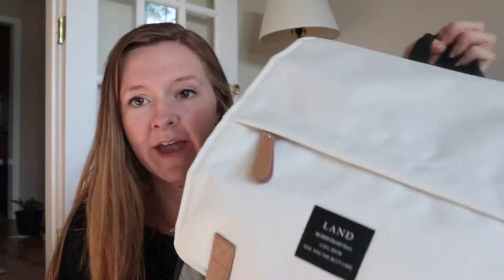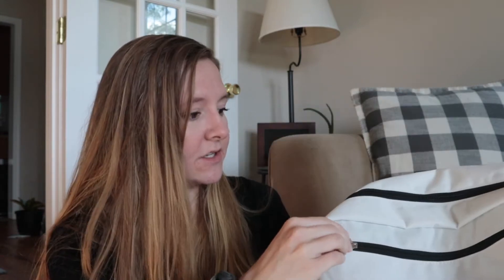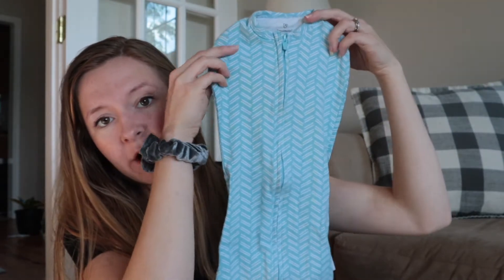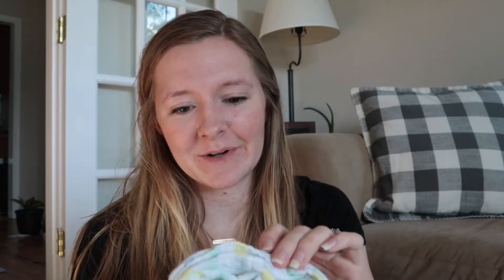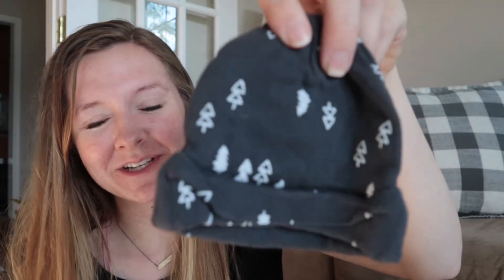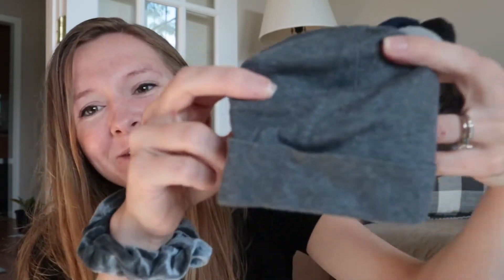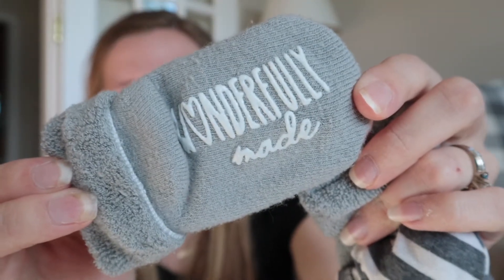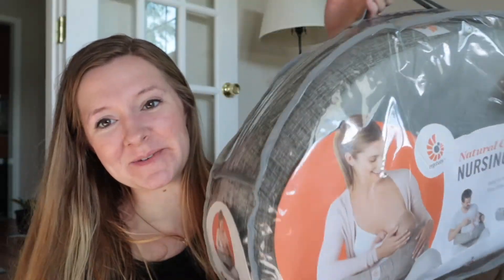WHAT'S IN MY HOSPITAL BAG?! // 36 weeks pregnant // Kate Renee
Hey friends!
Today I'm just showing you guys what I've got packed in both my bag, and sweet baby boy's bag. I hope this video is helpful to you if you're pregnant as well, or that it's just fun to watch!

Love you guys and can't wait to see you in my next video! 💕

Makeup removers:

Diaper Bag: